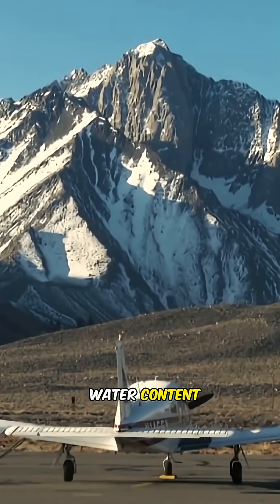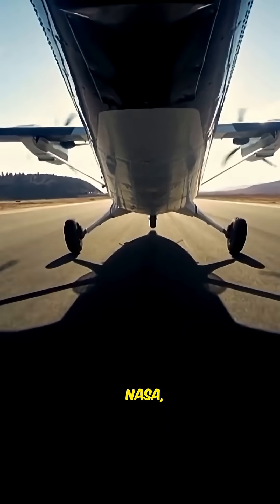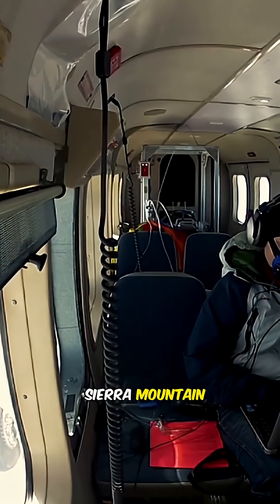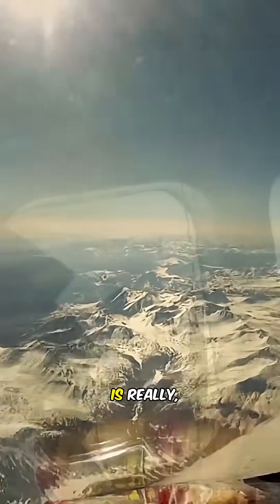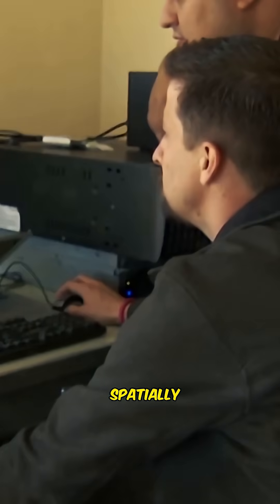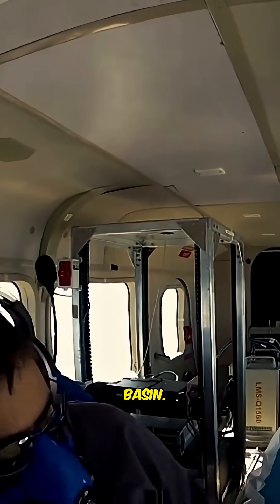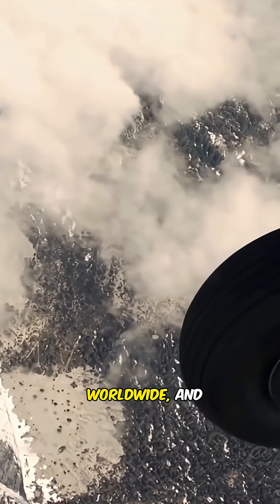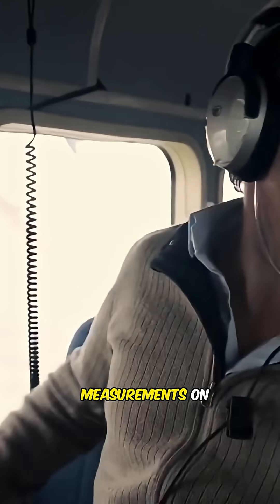Predicting Droughts: How NASA Uses Airborne Lasers And Radar | Fatal Forecast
👄 Follow us for more series - download SHRT app on iOS & Android